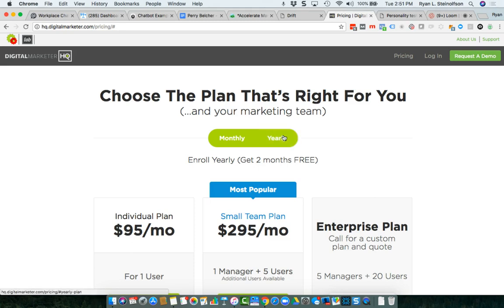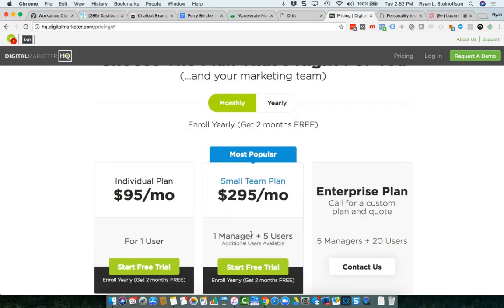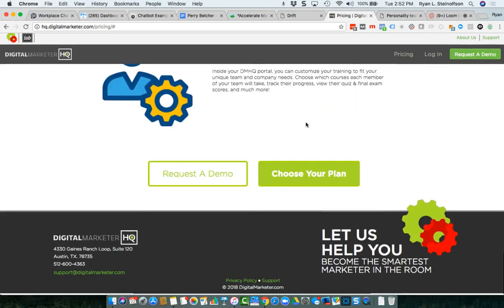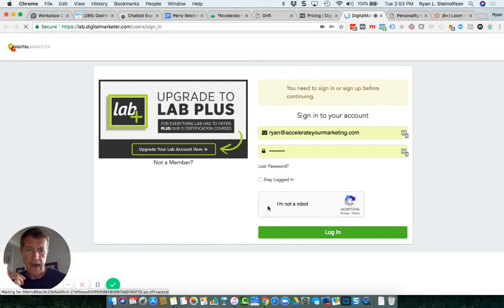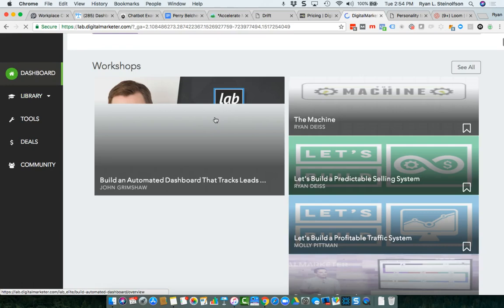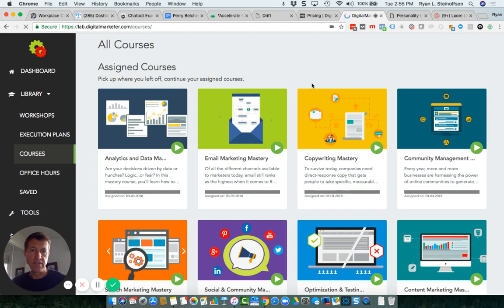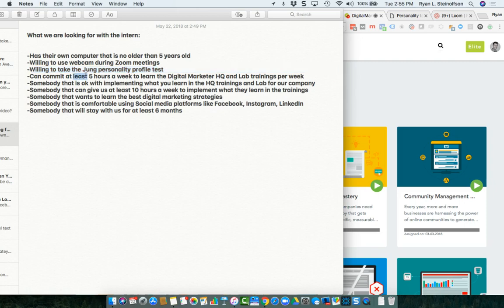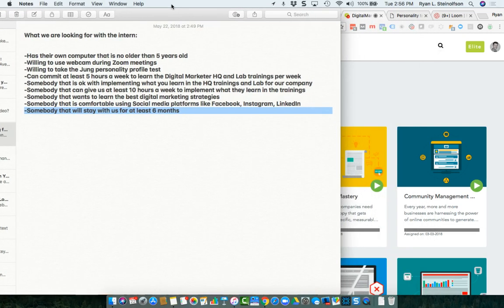Digital Marketing Internship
🚨Accelerate Marketing is looking for an intern 👩‍💻👨‍💻

👉What we are looking for with the intern:
-Has their own computer that is no older than 5 years old
-Willing to use webcam during Zoom meetings
-Willing to take the Jung personality profile test
-Can commit at least 5 hours a week to learn the Digital Marketer HQ and Lab trainings per week
-Somebody that is ok with implementing what you learn in the HQ trainings and Lab for our company
-Somebody that can give us at least 10 hours a week to implement what they learn in the trainings
-Somebody that wants to learn the best digital marketing strategies
-Somebody that is comfortable using Social media platforms like Facebook, Instagram, LinkedIn
-Somebody that will stay with us for at least 6 months